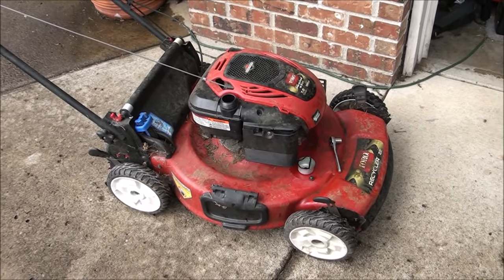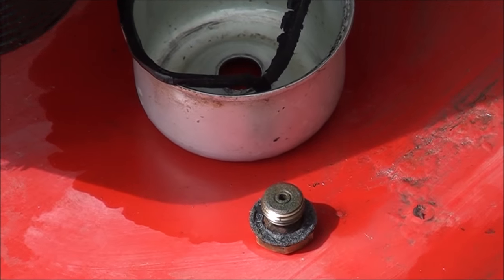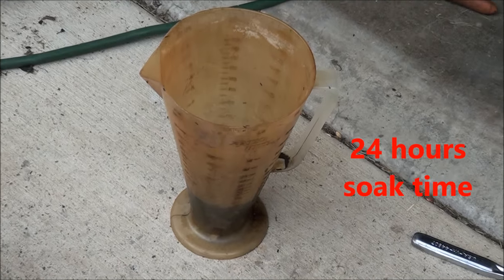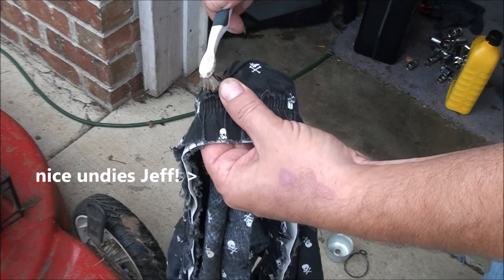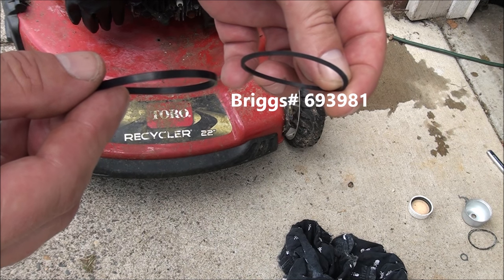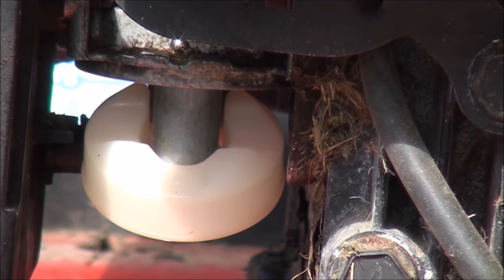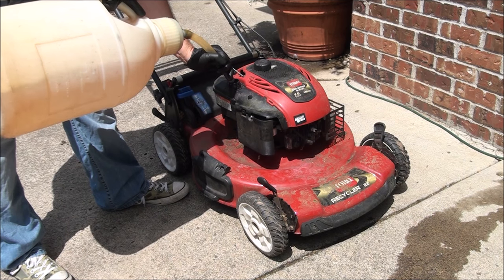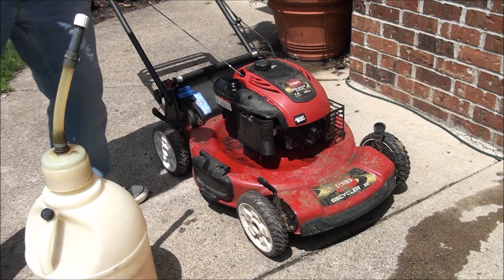How To FIX A TORO LAWNMOWER that STARTS then DIES. Will Not Stay Running. STARTS THEN STOPS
Jeff's little Engine Service demonstrates a "QUICK FIX" for a TORO LAWN MOWER that WON"T STAY RUNNING. Starts then Dies. Starts then Stops. HOW TO REPAIR a Lawnmower that will not stay running. Also, WILL NOT START sometimes. Plugged Carburetor. PLUGGED MAIN JET. This procedure works as long as the carburetor is not too dirty. If so, a complete removal and rebuild is necessary.